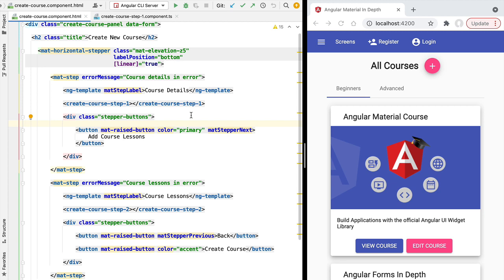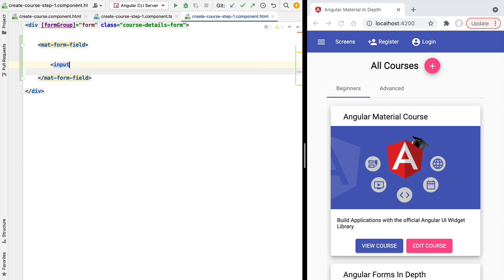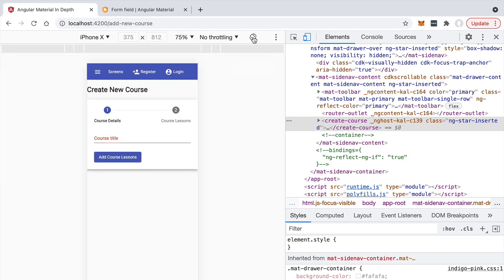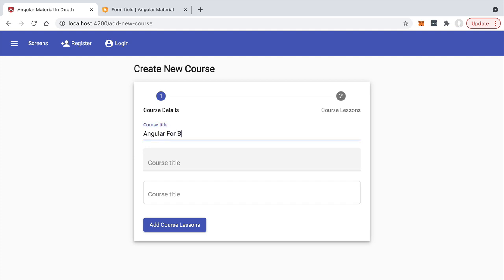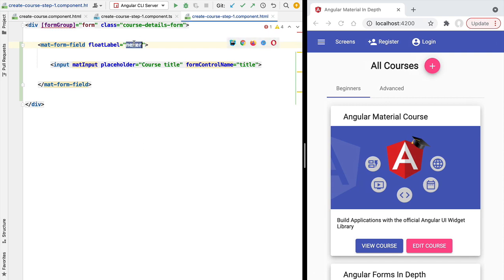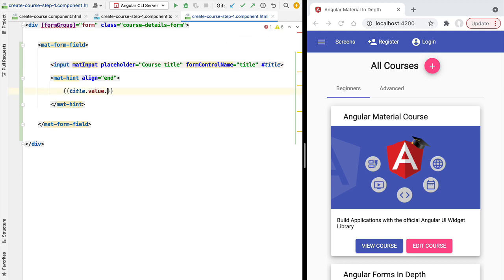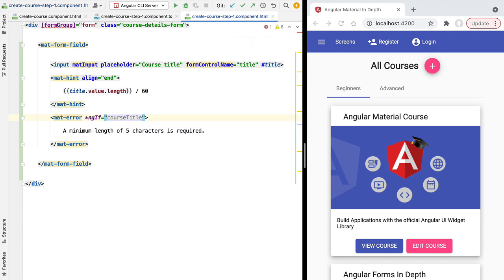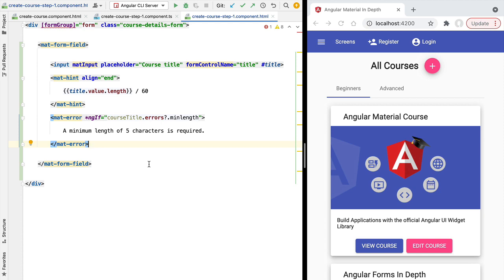💥 Angular Material Input Field: Lots Of Useful Options